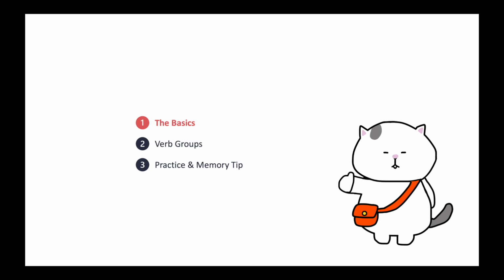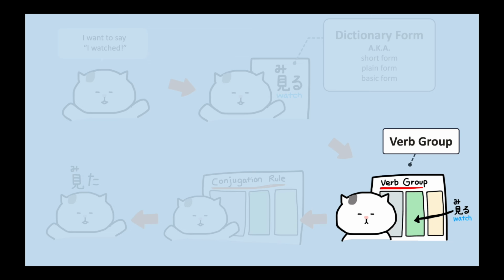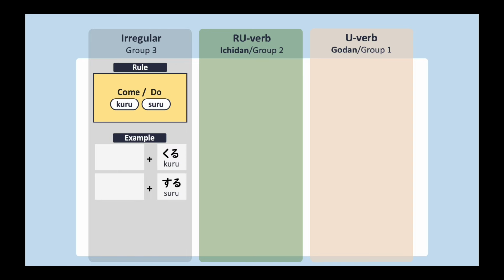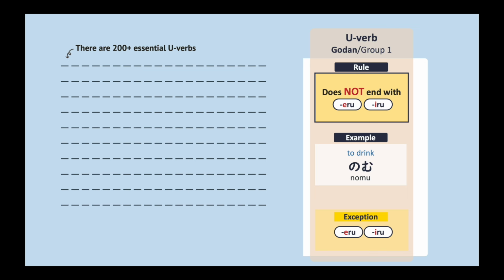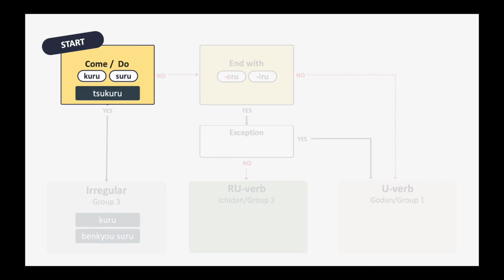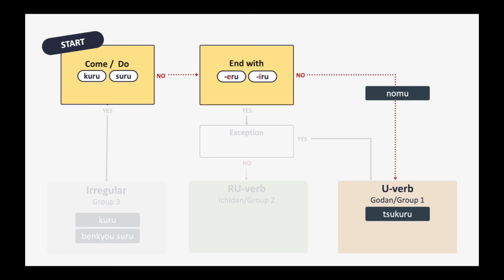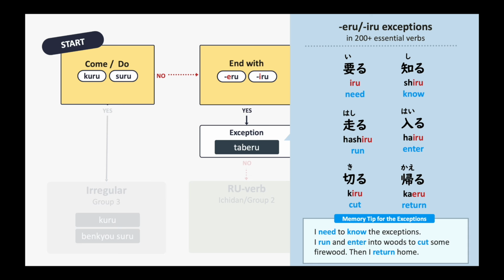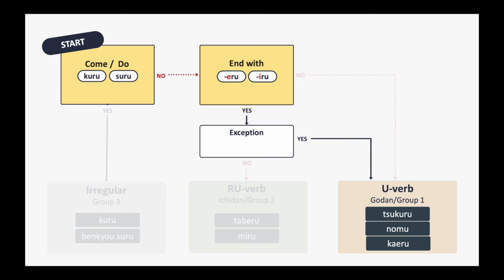[GENKI Lesson 3] Verb Group with DICTIONARY form (Verb Conjugation #2-DICTIONARY)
Let's learn the 3 Japanese Verb Groups and how to identify a verb group from the dictionary form. う(U) / godan verbs, る(ru) / ichidan verbs, and irregular verbs.

0:00 Introduction
0:07 The Basics
1:00 Verb Groups
2:44 Identify Verb Groups
4:25 Memory Tip